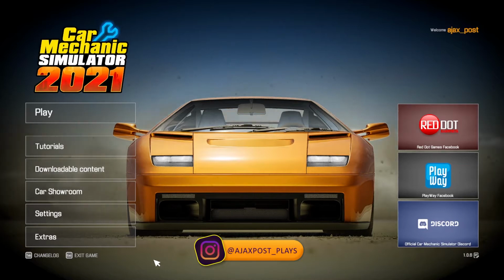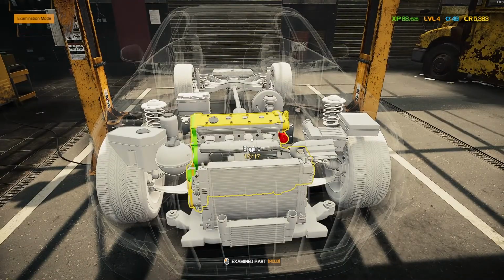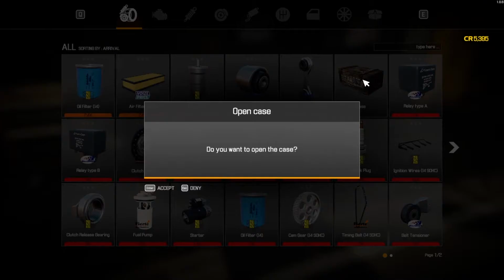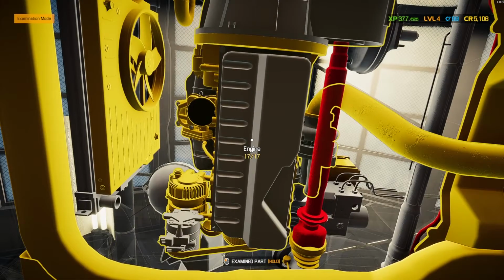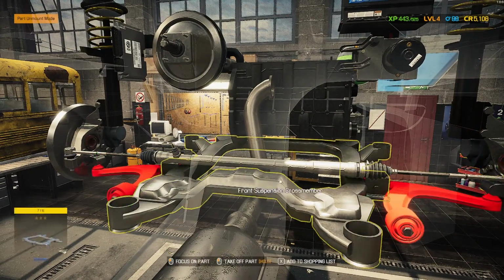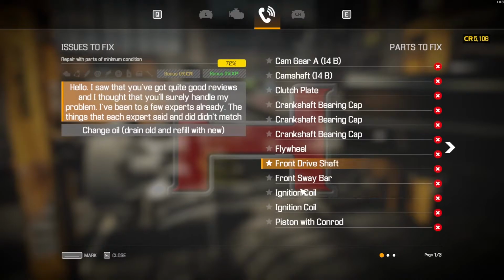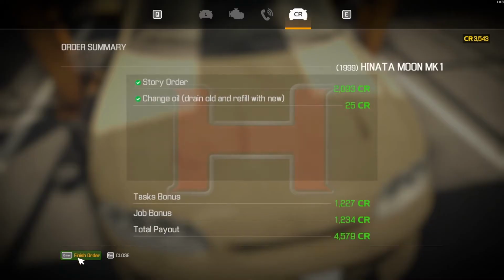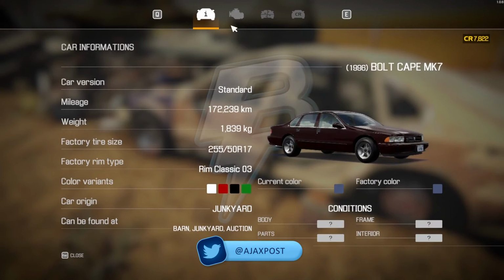Car Mechanic Simulator 2021 : Success Comes From Good Examinations : Lets Play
The best way to learn is to find faults, and that's what we do in CMS21. Don't rely on the customer knowing what's wrong, check it all out for yourself and boost that XP! I'm so boosted now that I can rummage around in junk-yards! Oh, and I discover a  few mods as well.

"Start as a fresh owner of a car garage and work your way to a service empire. Get your hands dirty in a super-realistic simulation game that has incredibly realistic detail. Get ready to work on 4000+ unique parts and over 72 cars. Roll up your sleeves and immerse yourself in a crazy-real garage environment."